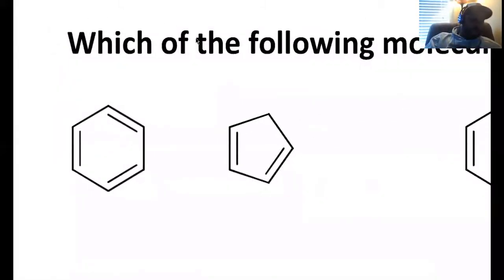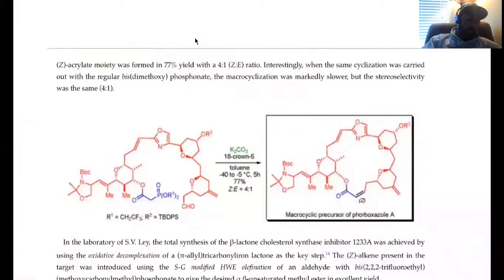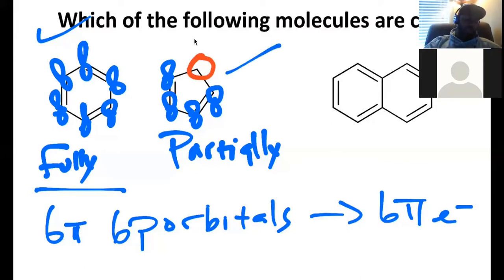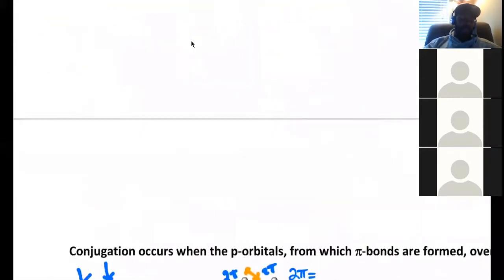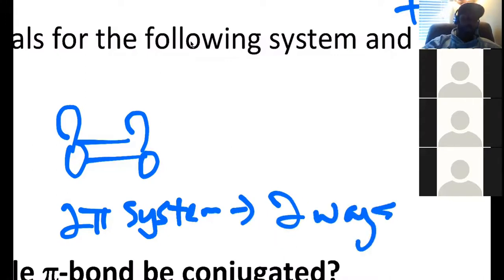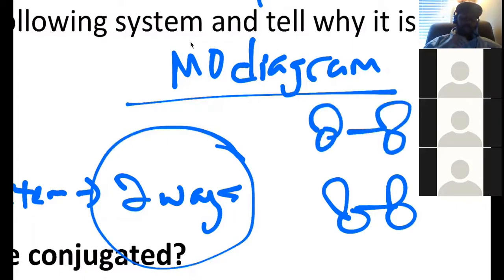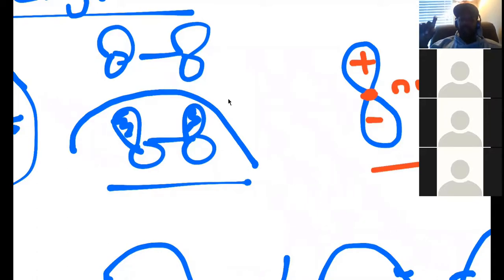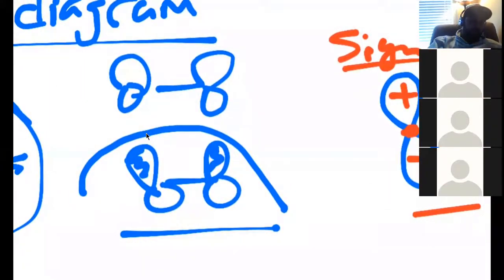March 25th Part 1 (Organic 2)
Diel-Alder Cycloaddition and Conjugation